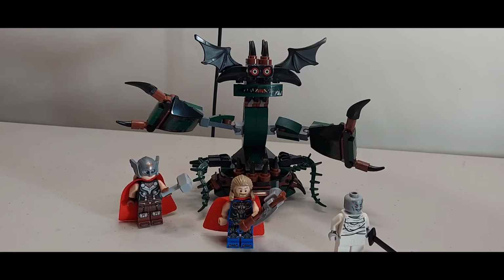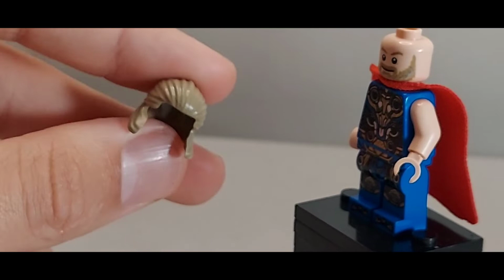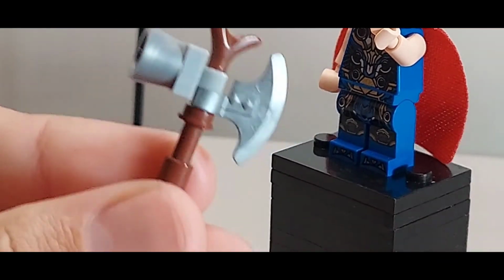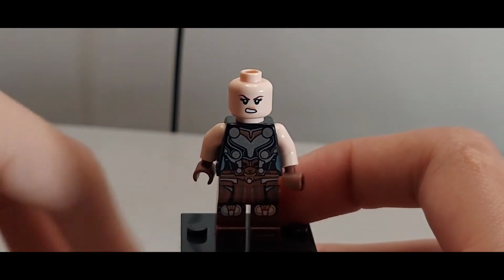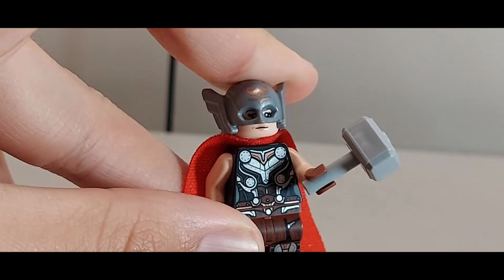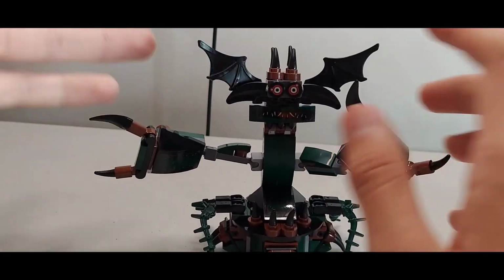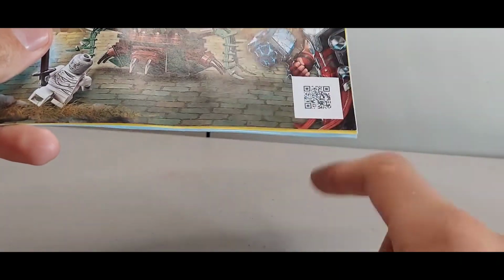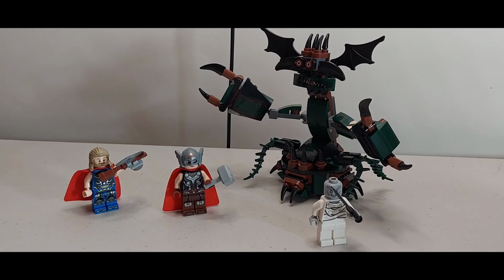Lego Thor Love And Thunder 76207 Attack on New Assgard